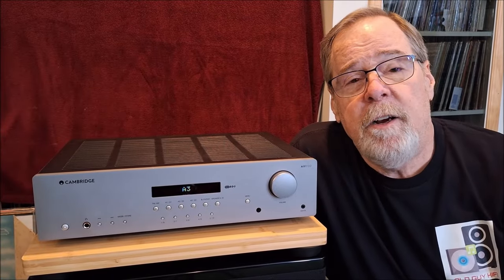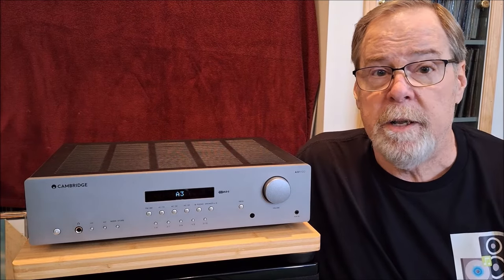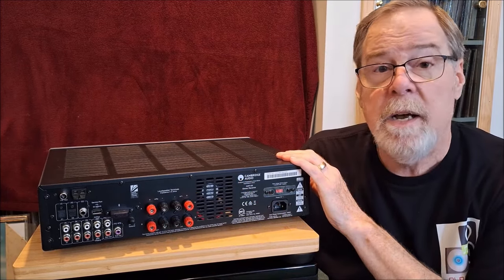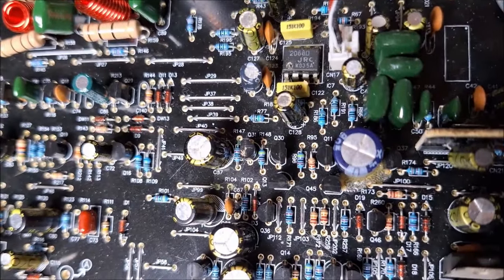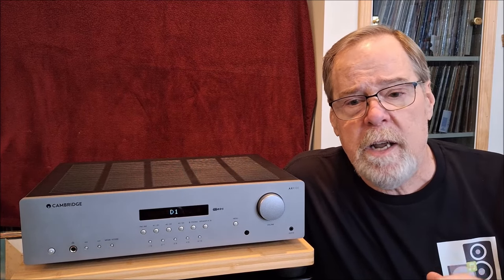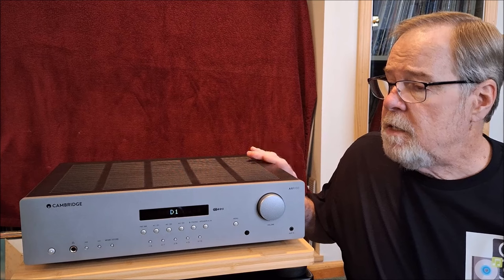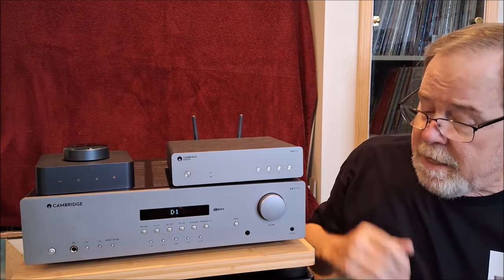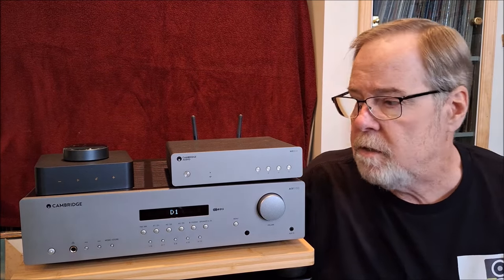The Cambridge AXR100 is my pick for best Hifi product for less than $1000 USD. A wonderful unit.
The Cambridge AXR-100 is my pick for best Hifi product under $1000 USD. It can/will be/should be, the heart of your system. It can scale up and grow with you. I have had speakers costing upwards of $5000 a pair connected to it with great results. I have had multi thousand dollar pieces of gear connected to it and the results were always fantastic. Don't let the price fool you into thinking it is just a run of the mill receiver. It is so much more than that. It is so good that a very prominent YouTube reviewer gave it their "Budget, under $1000.00 Amp of the Year" award. It is time to move up from the "FunFi" category and get a big boy system, and you can do it at a bargain price.